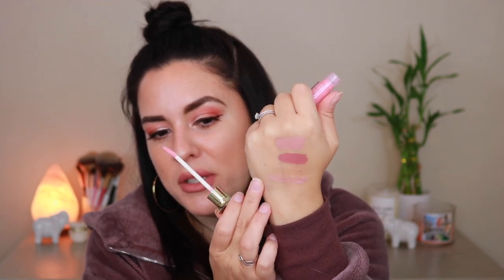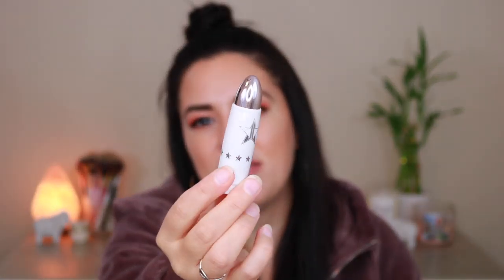MY FAV JEFFREE STAR PRODUCTS! THE BEST!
[WATCH IN HD] Today’s video is all about Jeffree Star Cosmetics! I will be sharing with my all time favorite Jeffree Star products! Since Shane and Jeffree released their new series, I have been inspired to go through my collection and pick out my favorites. What are some JS products that you love? What’s on your wish list? And lastly, what are you thinking about the new series? Let’s discuss in the comments!

THANK YOU SO MUCH for all of your continued love and support! xoxo

Earrings: Amazon (Search FIBOSTEEL hoop earrings)
Top: Express
Necklace: JewlyBox

Open to US & Canada residents ONLY